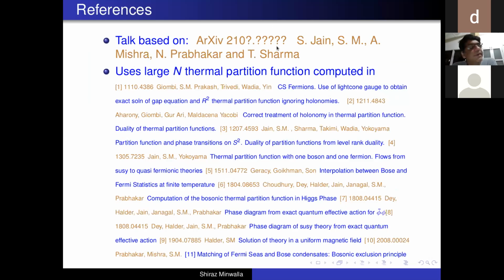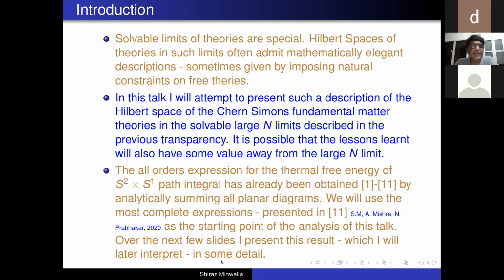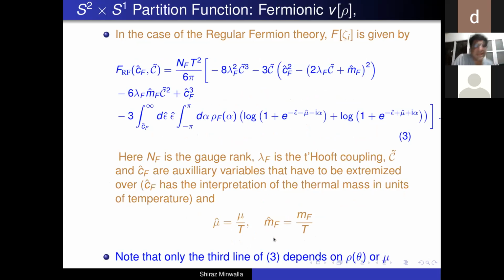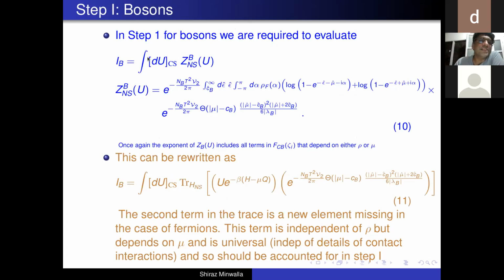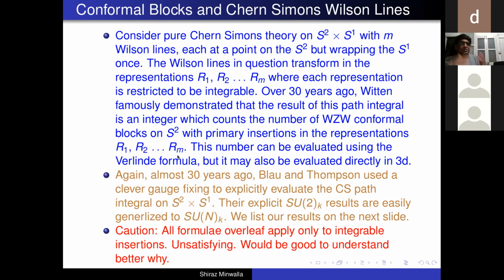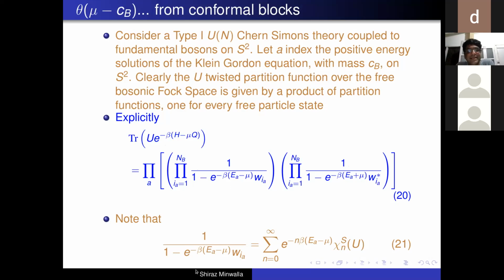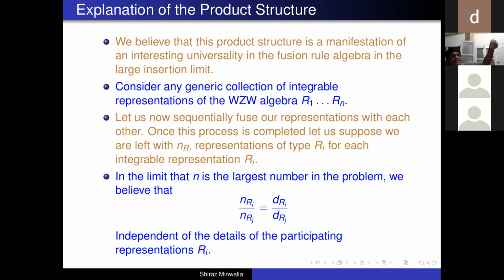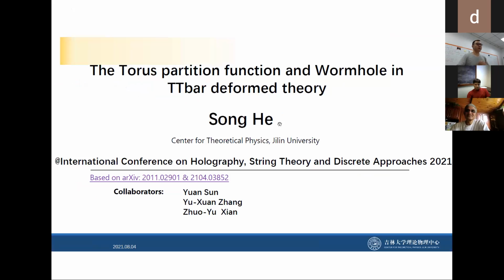S.Minwalla : The Hilbert Space of Large N Chern Simons Matter Theories